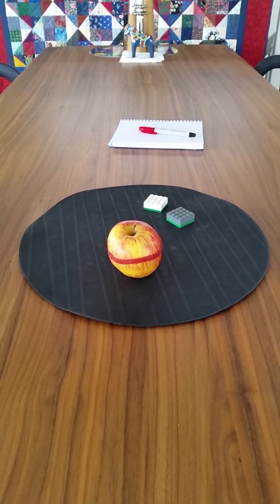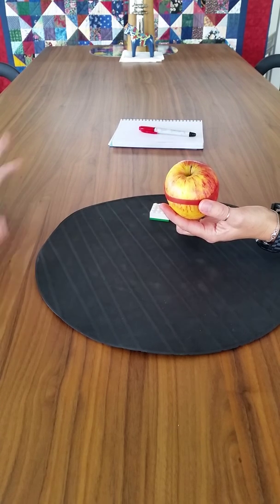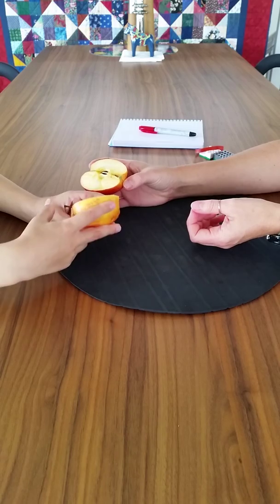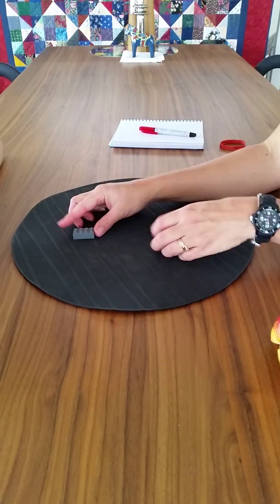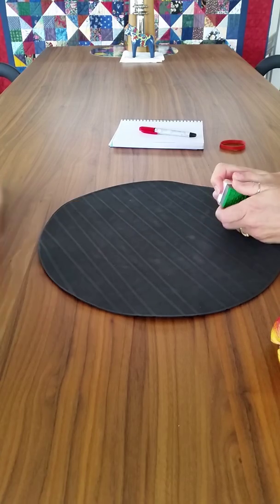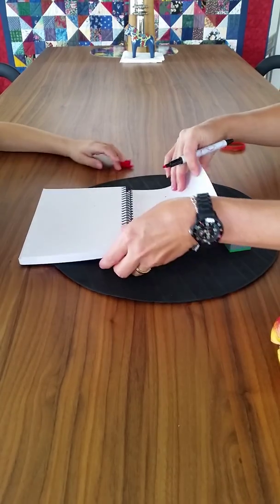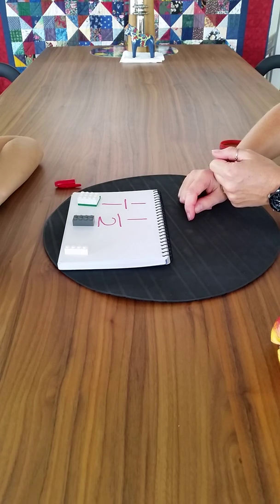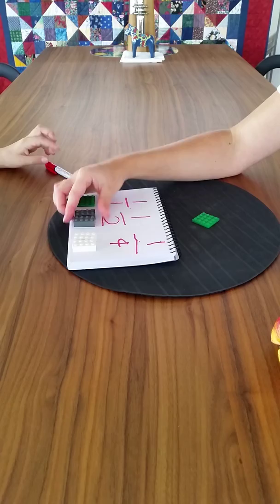Fractions for Year 2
Teaching Maths